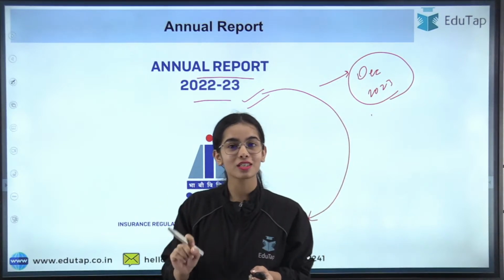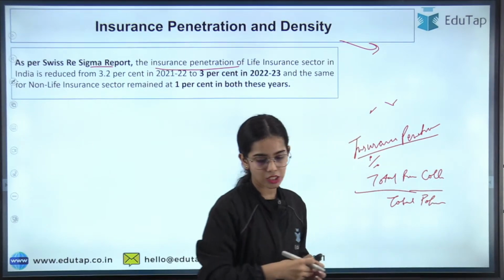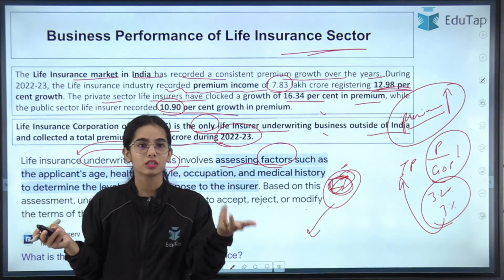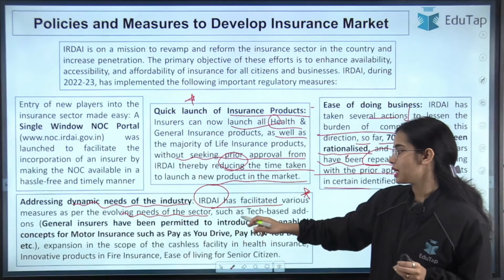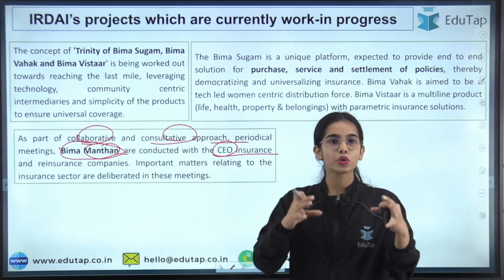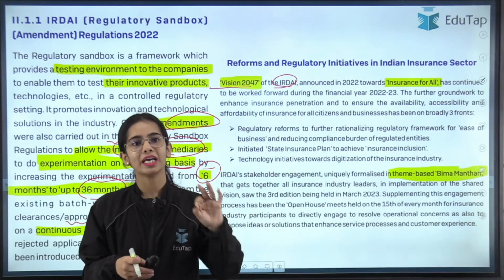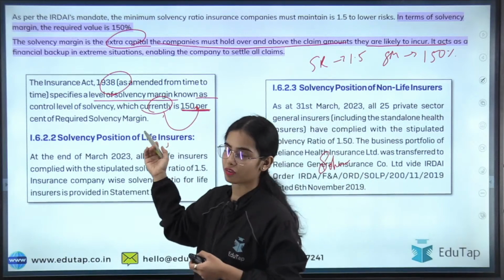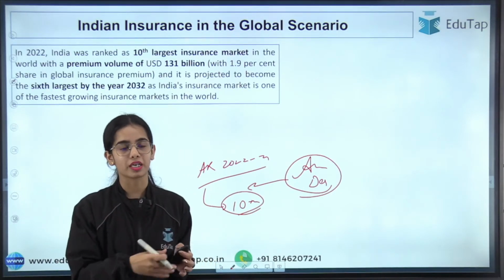IRDAI Grade A Annual Report | IRDAI Important Reports & MCQs | IRDAI Finance Current Affairs| EduTap